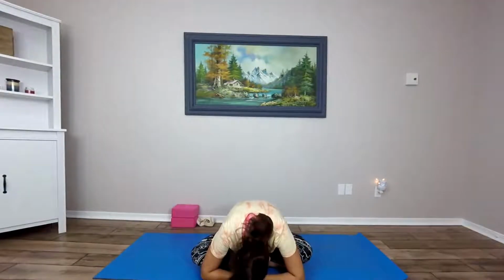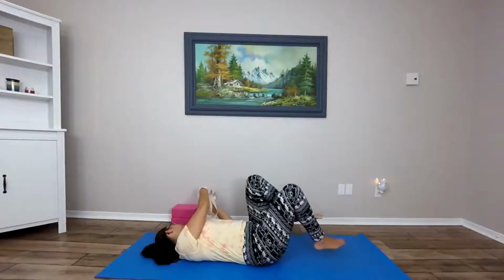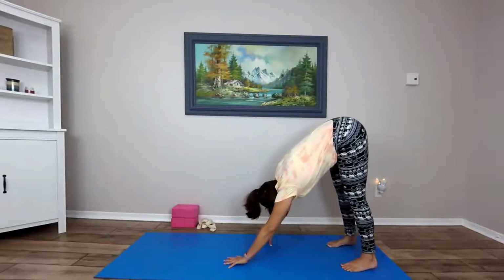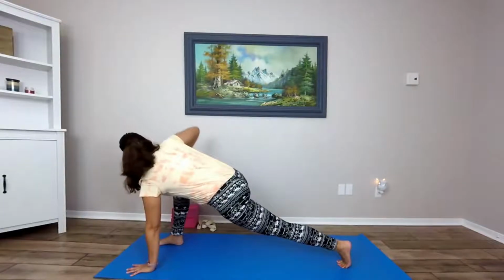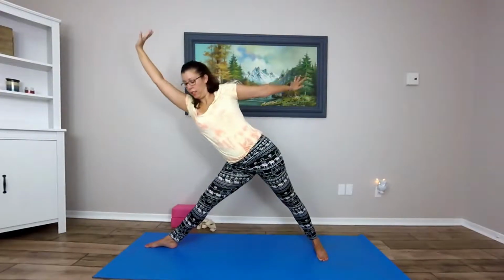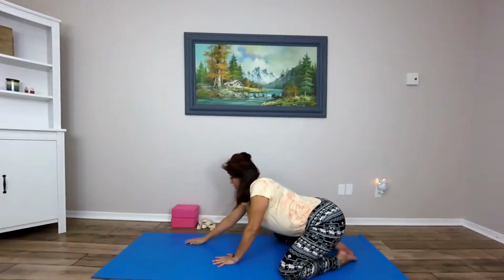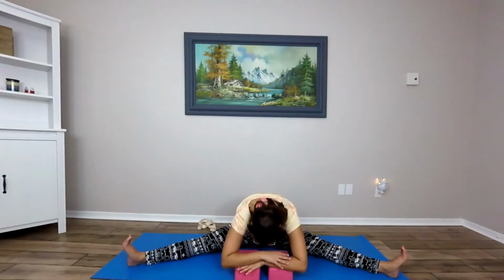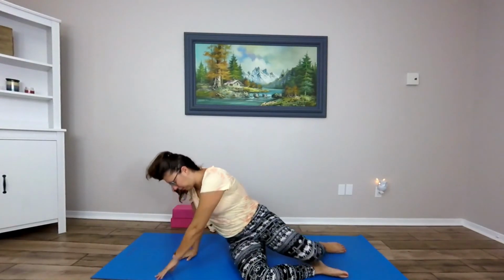Yoga for Hamstring Flexibility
Hey Yogis!!  This Friyay class is all about stretching into your hamstrings (not without a little strengthening first! :D ) If you make this class a regular part of your practice you will soon notice improved flexibility in no time!! I hope you enjoy and have fun!! :D

Have a beautiful day!! :D

Please consult with your physician before beginning any exercise program. By participating in this exercise or exercise program, you agree that you do so at your own risk, are voluntarily participating in these activities, assume all risk of injury to yourself, and agree to release and discharge Yoga with Trishy from any and all claims or causes of action, known or unknown, arising out of Yoga with Trishy’s negligence.